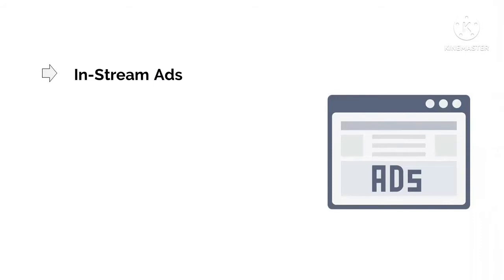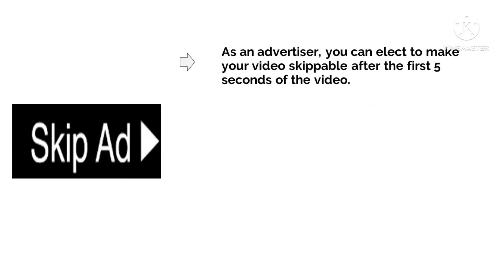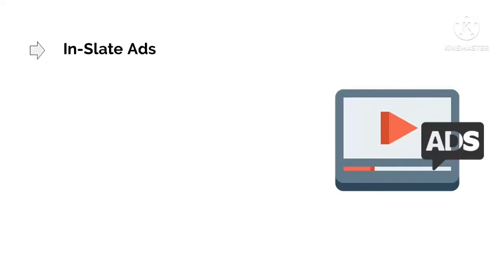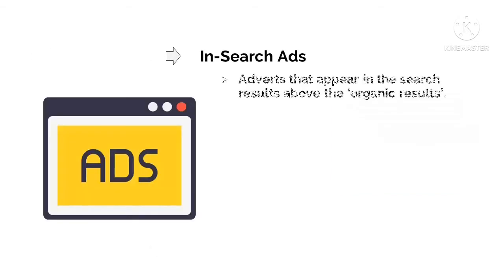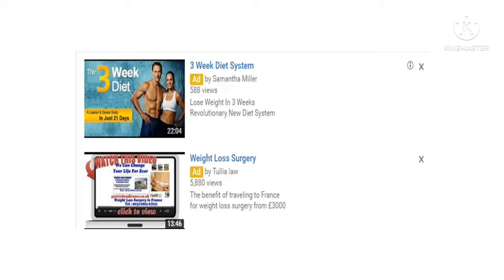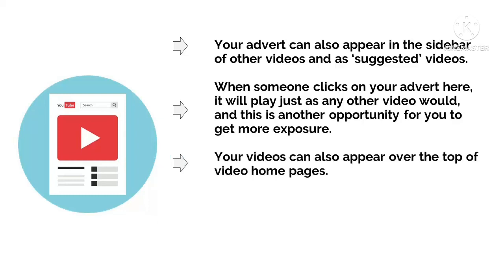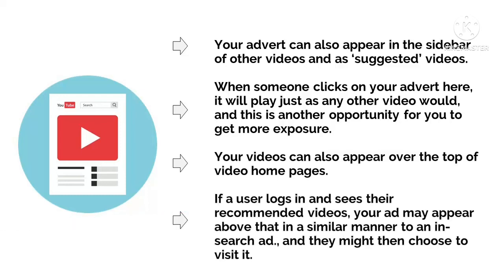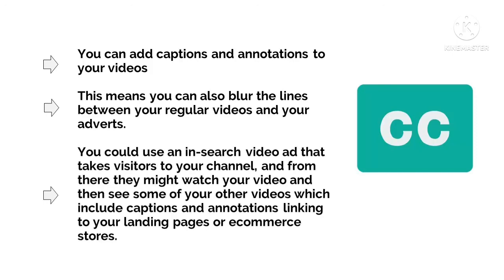youtube ads advertising video it most_visited betterlearning digital marketing#online earning